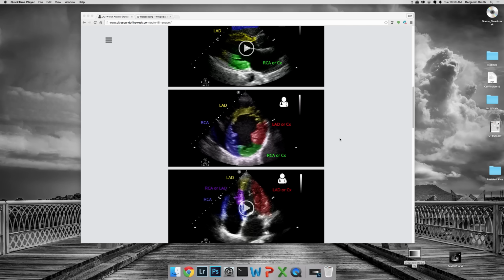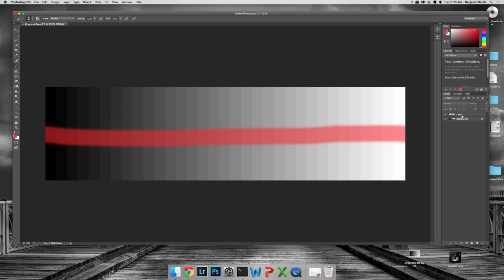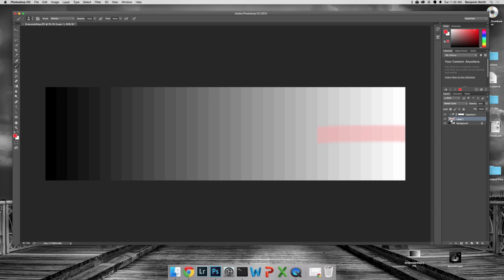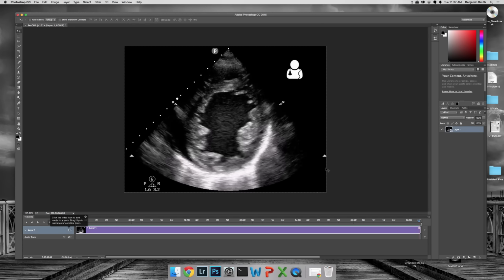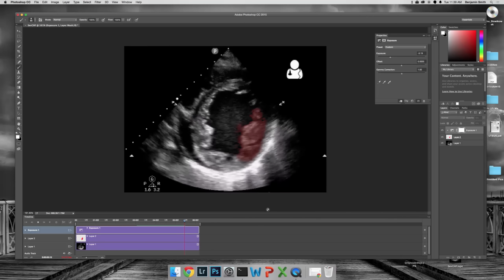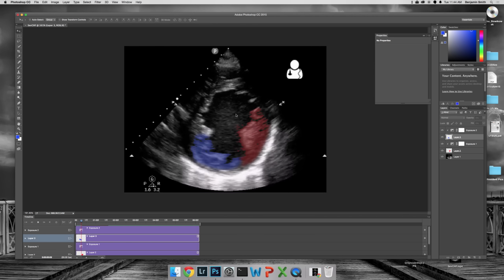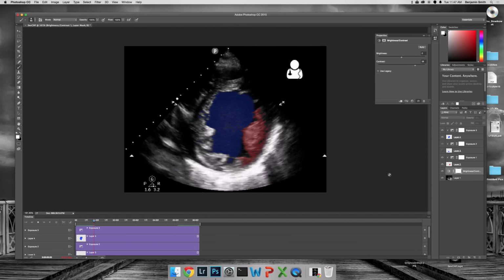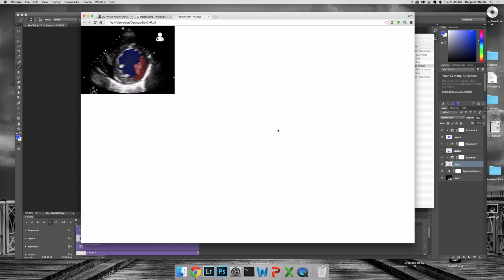Tutorial: Colorize Ultrasound Clips